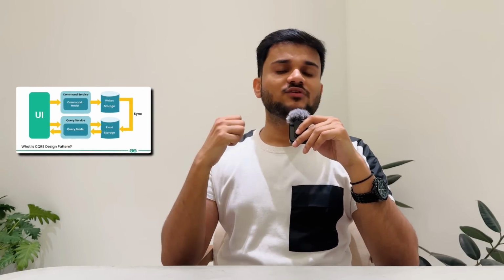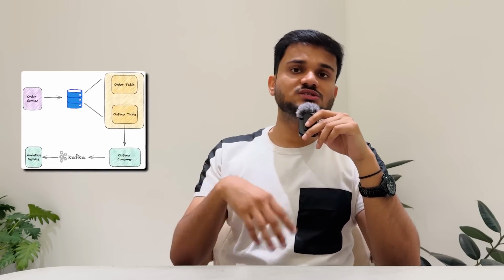Launching Advanced Spring Boot & Microservices Course 2025 🚀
[Launched] Algocamp Advanced Backend Dev with Spring boot Course [Coupon - SPRING2025 ]

🚀 After the amazing response to our recent Algocamp courses, we’re super excited to bring you
“The Ultimate SpringBoot Course”! 🎉

Based on all the great feedback, we’ve put together a practical, in-depth syllabus designed just for you. Get ready for a hands-on learning experience that will seriously level up your  backend development skills with SpringBoot! 🚀

Concepts we'll cover in the course :
* CQRS (Command Query Responsibility Segregaon)
* API Composion & Materialized View Pattern
* SAGA Pattern
* Event Sourcing with Kafka
* Transactional Outbox Pattern + CDC
* Consistency Models
* DB Internals
* GeoHashing & Location Indexes
* Distributed Locks (Redis, DB)
* API Gateways & Service Meshes
* Service Discovery
* Database Replicaon & Sharding
* Build Systems & Java Ecosystem
* Microservices & Project Architecture
* Messaging & Event-Driven Systems
* CQRS + Outbox + Debezium CDC
* Redis & Caching
* gRPC & Protobuf
* Spring Data JPA & ORM
* Advanced Databases
* Auth & Security
* Real-Time Systems
* Testing & TDD
* CI/CD, Docker & Observability
* System Design & Patterns

Major Project & Minor Projects :
1. Uber Backend
2. Payment Wallet System
3. Airbnb Booking System
4. Quora Clone
5. Hotel Management System

All you just need is proper dedication for 5-7 months. Course is expected to start on 15-20th May,2025  and the class days are Tue-Sat-Sun. Classes timings are at  9pm.

Timestamp
00:00 – Introduction
01:07 – Major Announcement
02:39 – Success of the Previous SpringBoot Cohort
04:49 – New vs. Existing SpringBoot Cohort
05:20 – Prerequisites
05:50 – Course Concepts Overview
06:10 – SQL DB Migration, Saga Patterns
07:05 – Major & Minor Projects
09:25 – Course Syllabus, Start Date, Pricing & Other Details